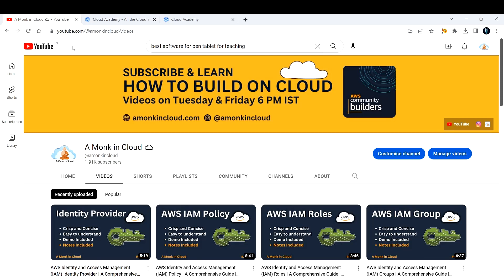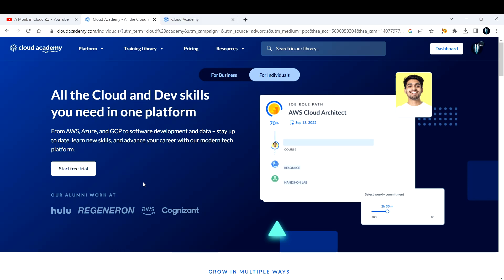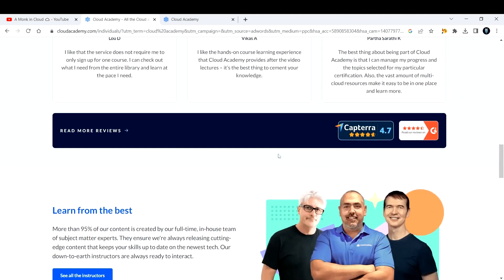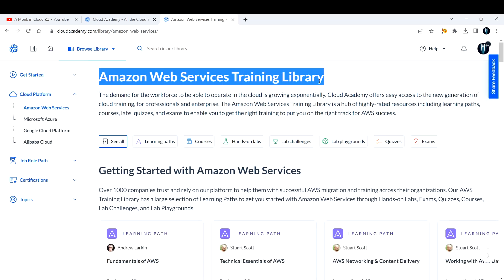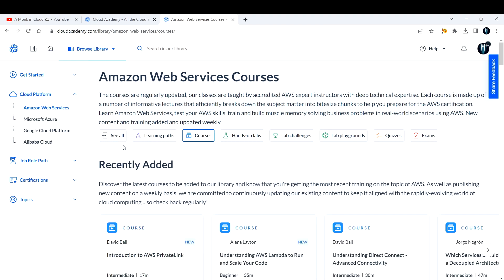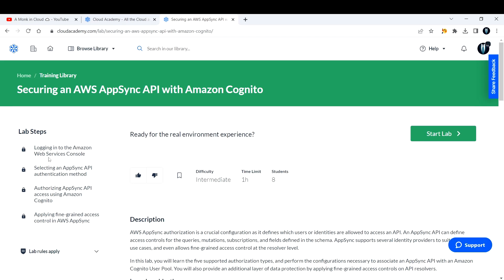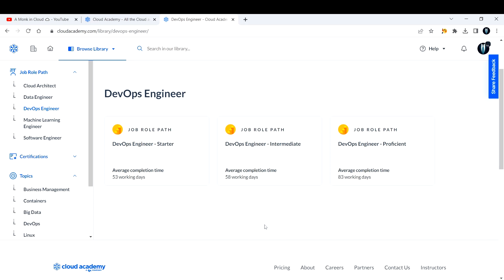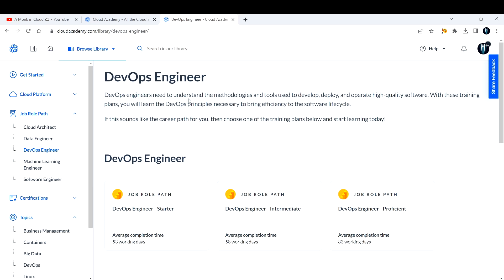I am using Cloud Academy Platform to Upskill ⬆️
I am using Cloud Academy Platform to Upskill ⬆️ | Cloud Academy